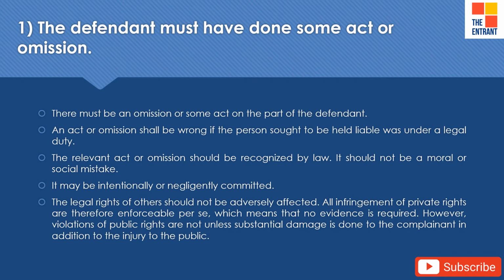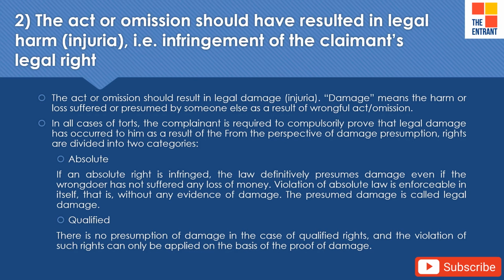Constituents of Tort | Law of Torts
Clat Aspirants | Law Aspirants | Law Students

Law of Torts involves an infringement of an individual’s private or civil rights, wherein the injured party files suit for compensation. The legal right comes along with a legal duty. The video explains vividly the constituents of Torts.